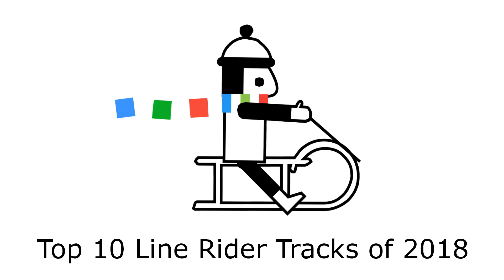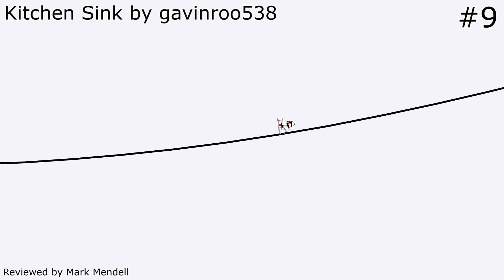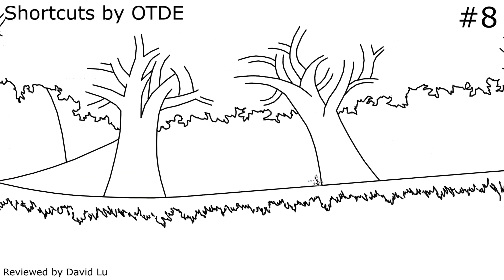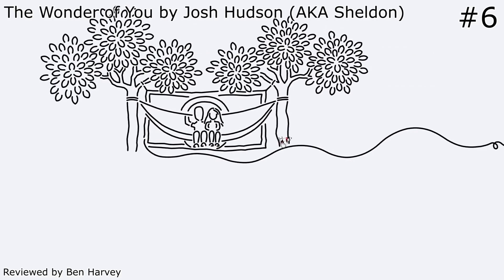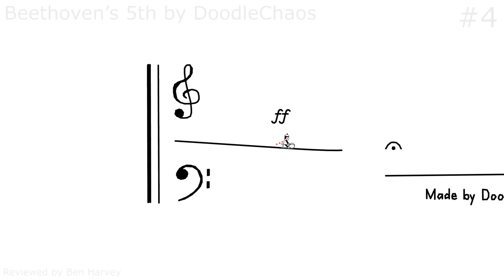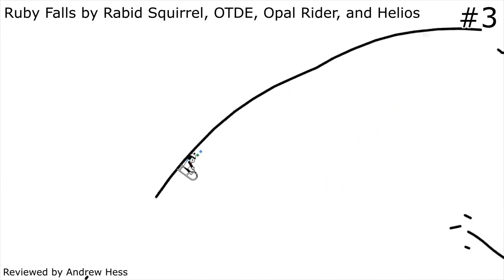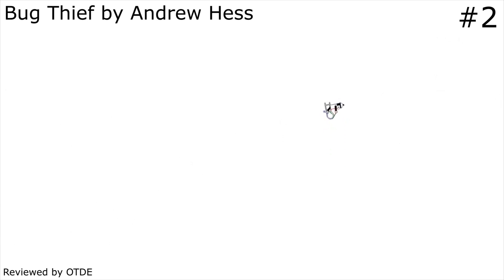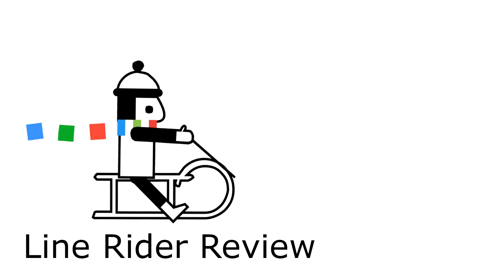Top 10 Line Rider Tracks of 2018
[SPOILER] #1 is supposed to say "Selee by Ben Harvey AKA Rabid Squirrel, David Lu AKA Conundrumer, and Sharon Pak", sorry about the missing title there. and the spoiler here.
Appreciate our work? Want to encourage us to make more?